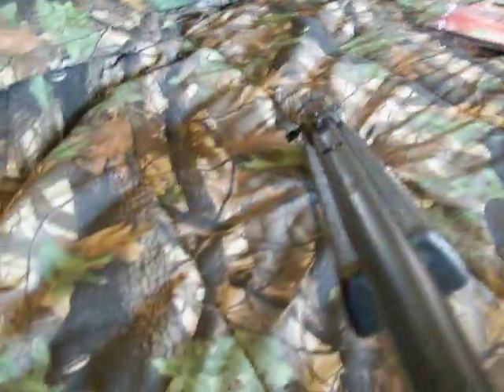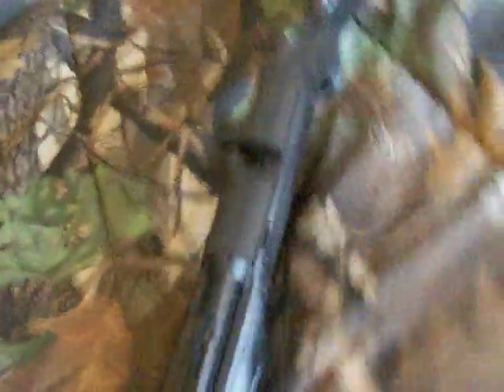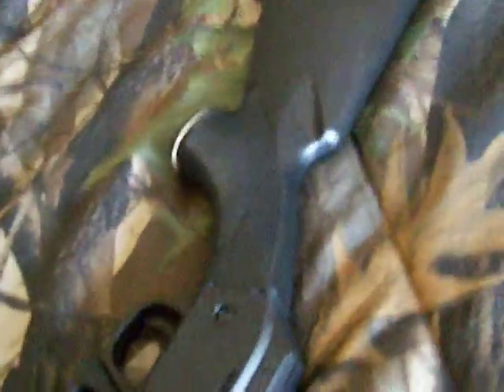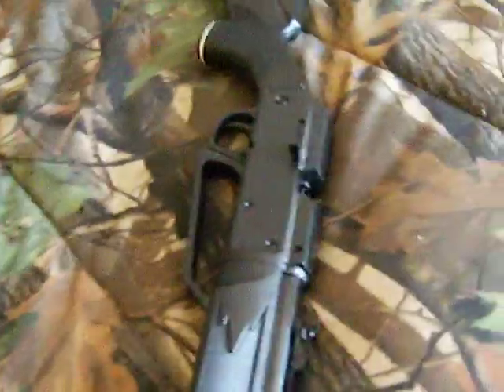review of daisy powerline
beast gun ten to eight pumps to kill bird